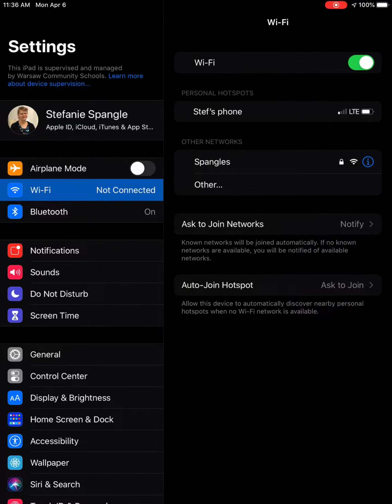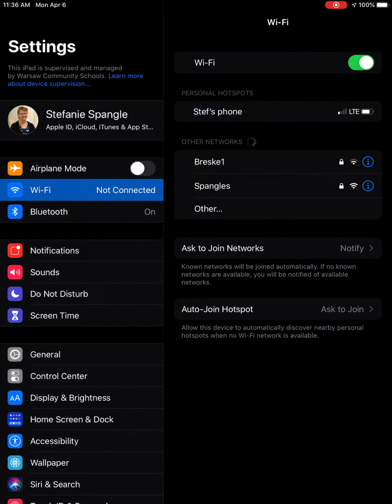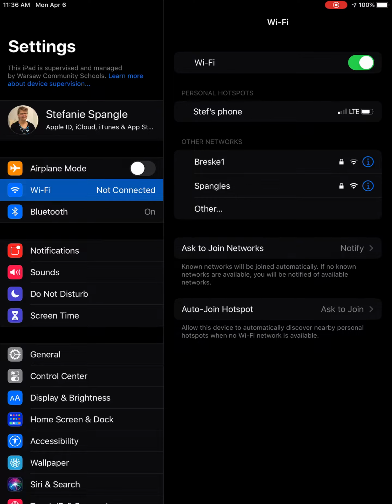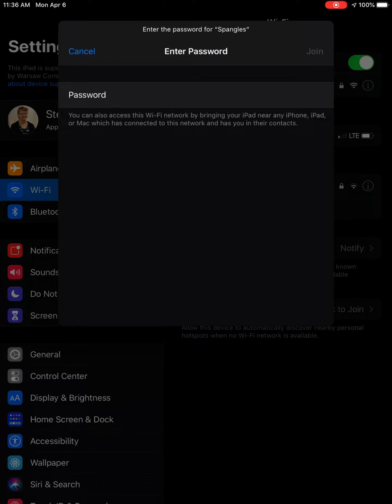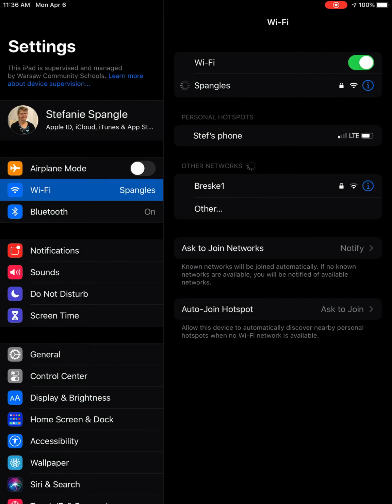Join iPad to a WiFi